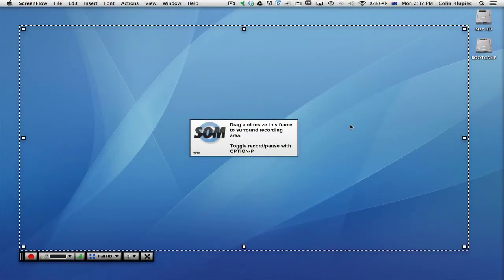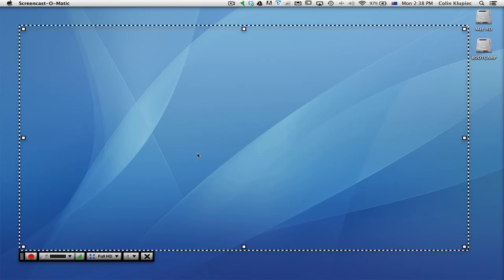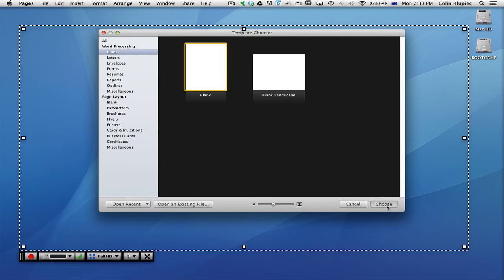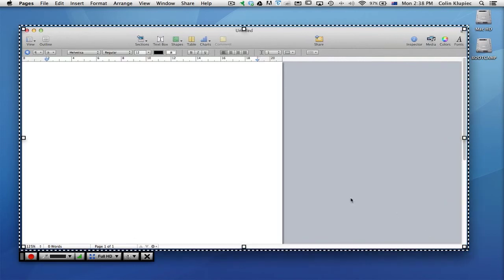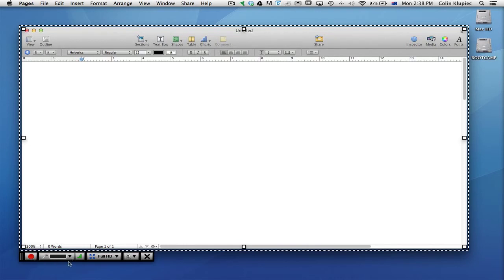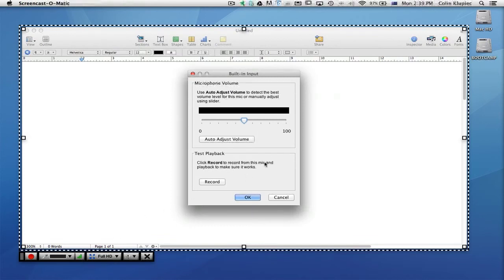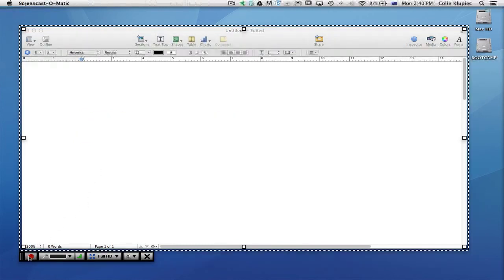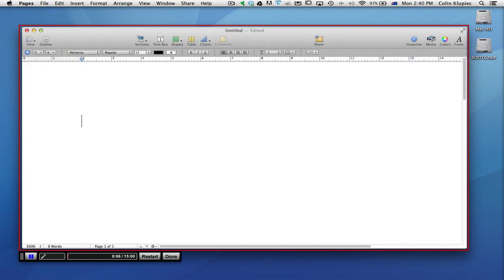SOM 2 example pages document